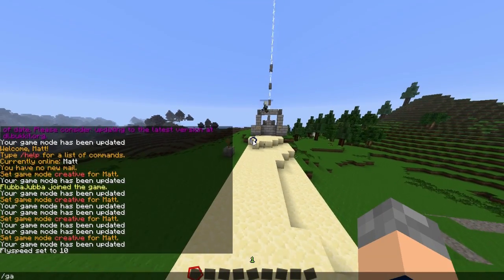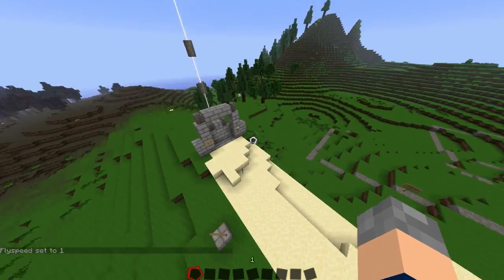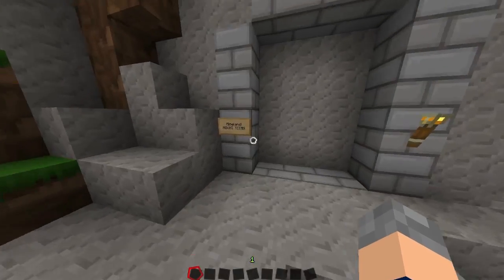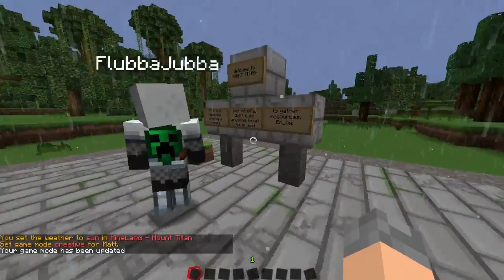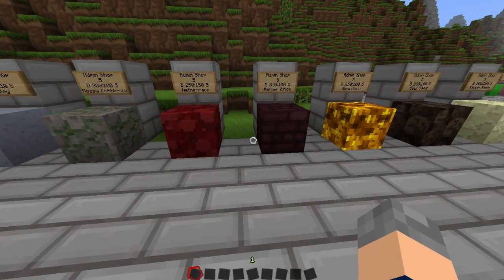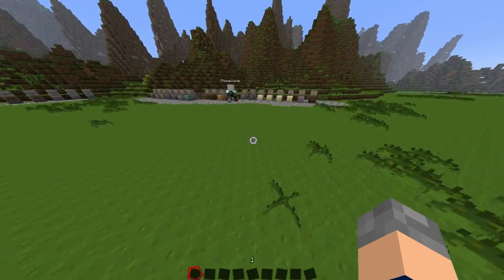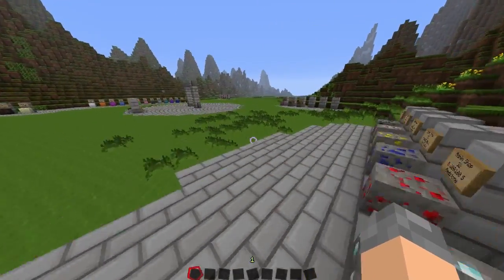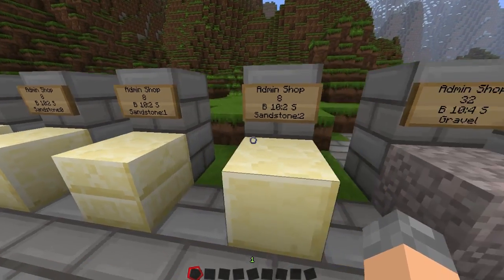NEW SERVER! Craftia First Look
This is the server we have been working on the past few months, we're really pleased to show you how it's coming on! :D